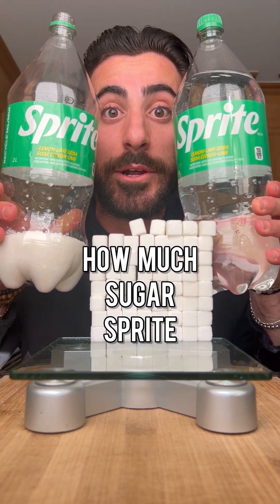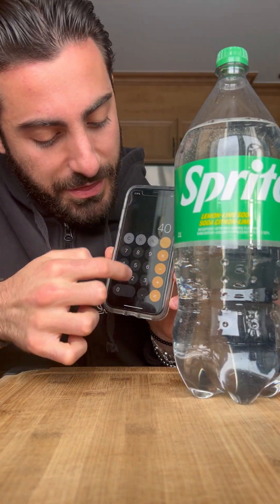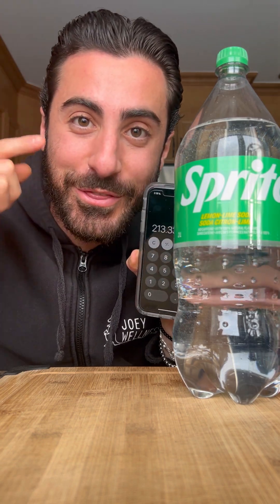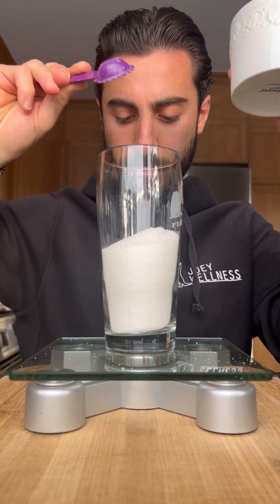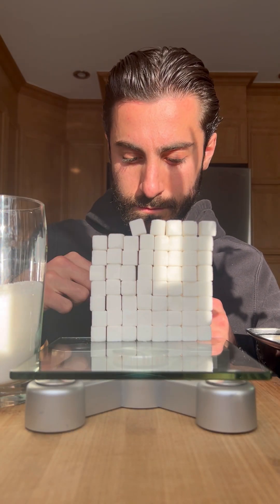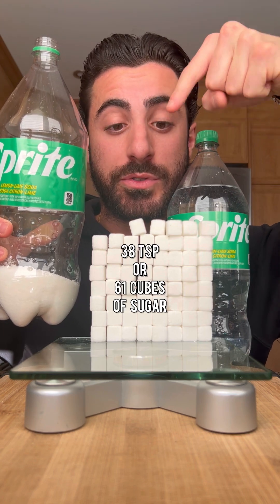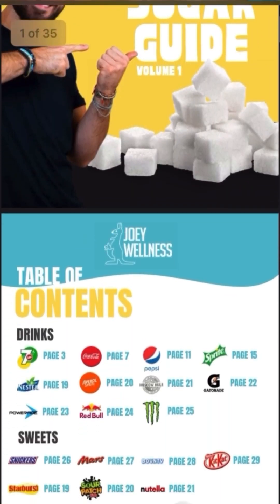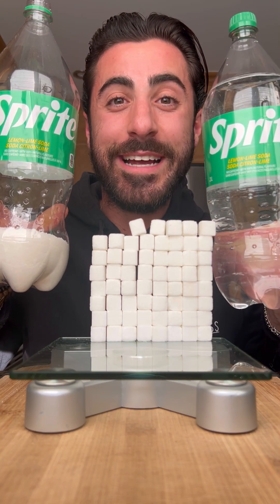How much sugar is in Sprite?